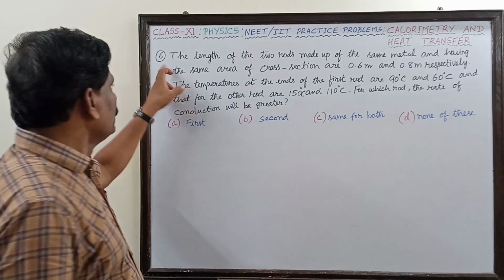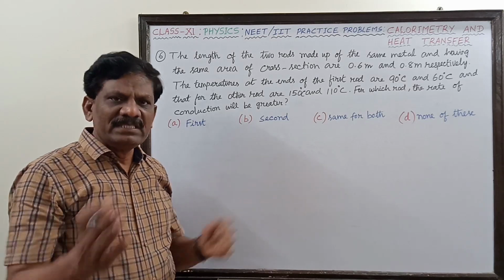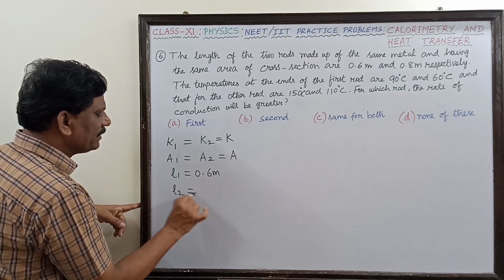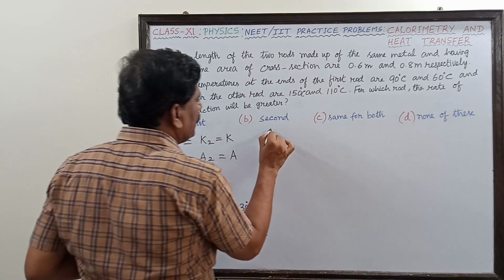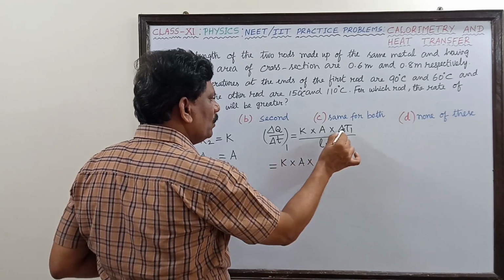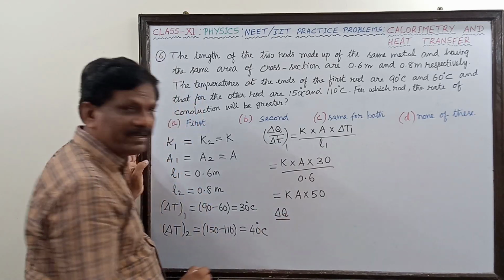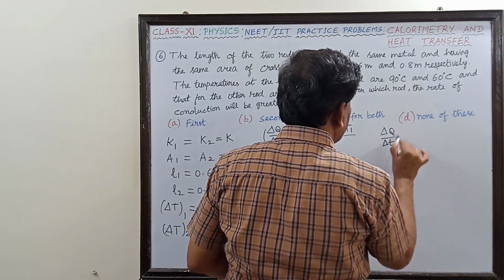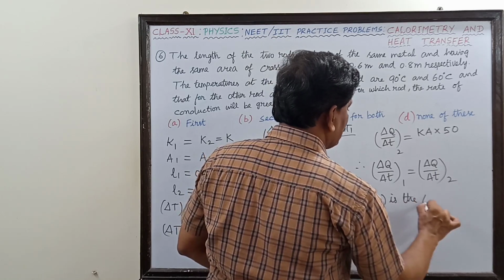Problem 6 | Calorimetry and Heat Transfer Solution to Numerical | Important problems for NEET & IIT